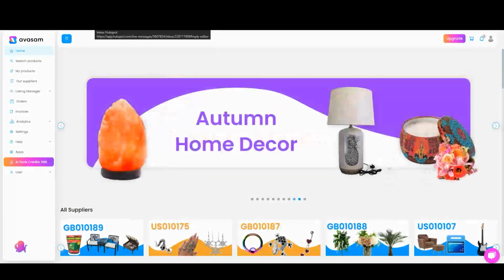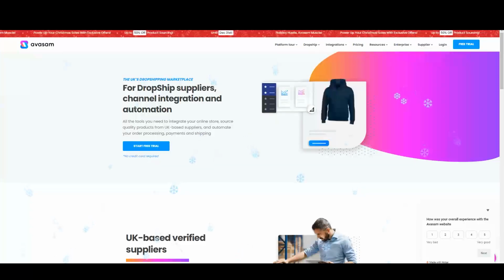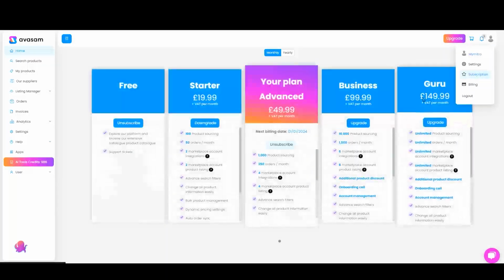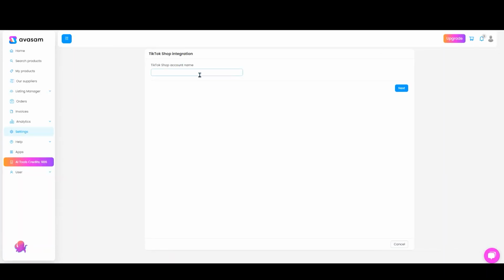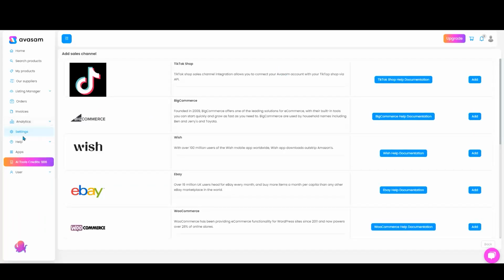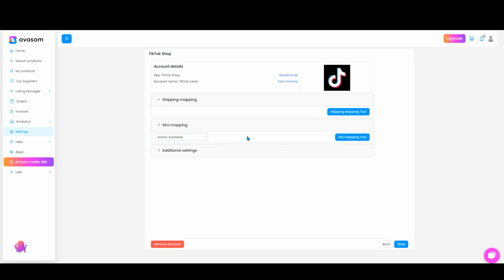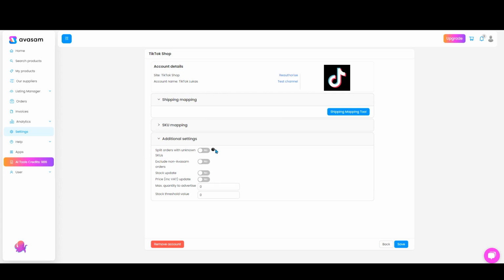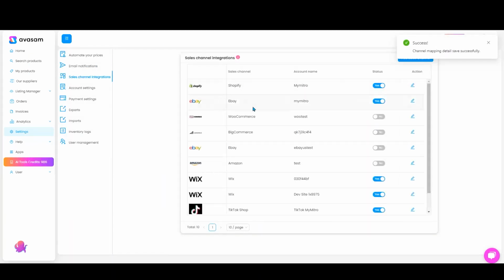TikTok Shop Channel Integration | Avasam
Discover the methods to integrating your TikTok Shop with Avasam. Use our comprehensive guide to easily integrate your TikTok Shop.  Learn how to use TikTok's potential to grow your business. Increase reach, boost engagement, and easily explode revenues!

Stay up-to-date on our latest products and exclusive deals by following us on social media!

Thank you for being a part of our community, and we can't wait to engage with you further.